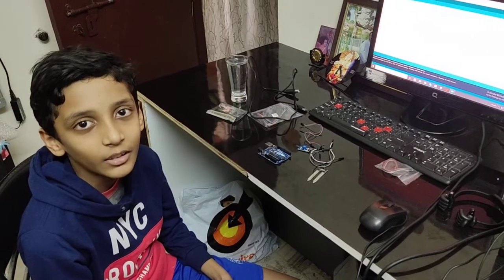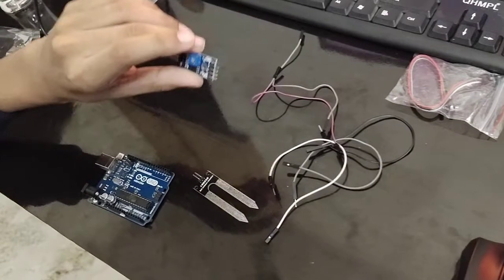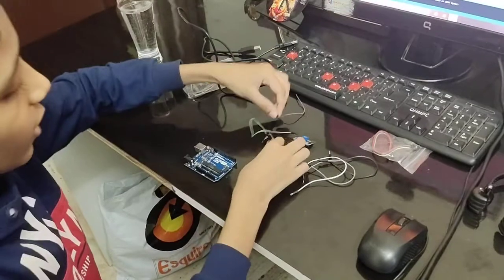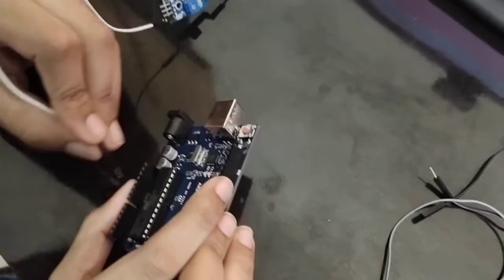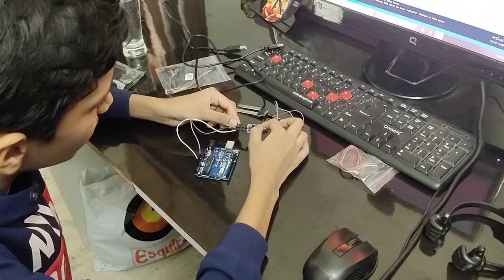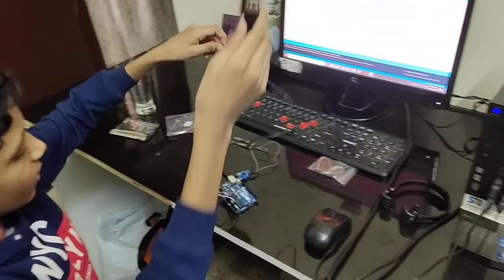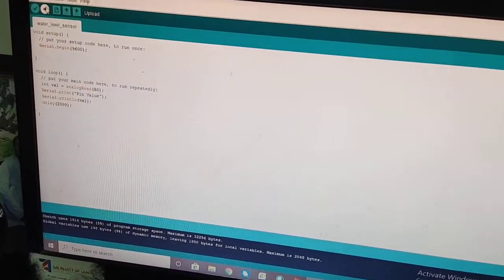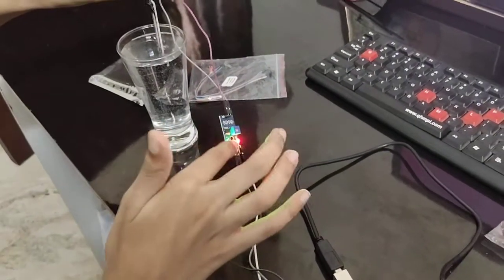Soil Moisture Sensor l IoT with Python l Sai Acuity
In this video Sai Chaitanya demonstrates how the Soil moisture sensor works with Arduino Uno.

Chaitanya has learnt foundation python programming along with Arduino programming and was part of our first training batch on 'IoT with Python'